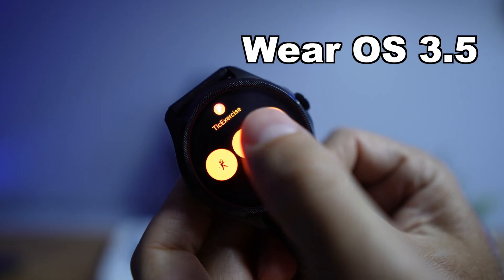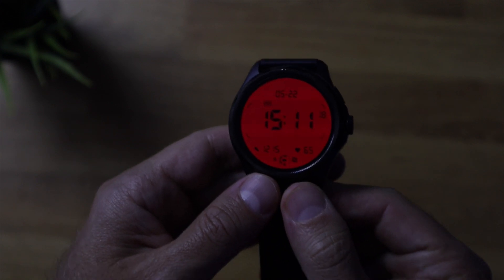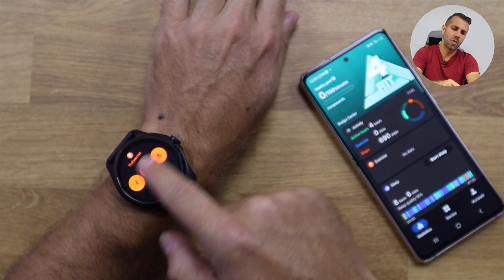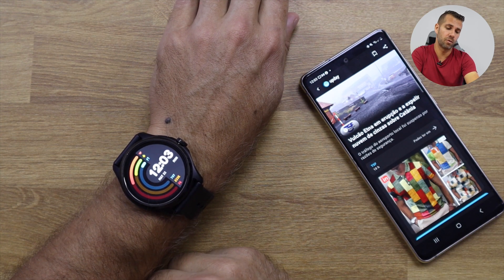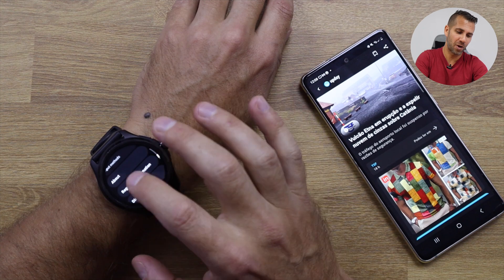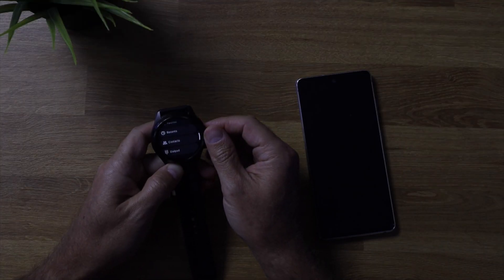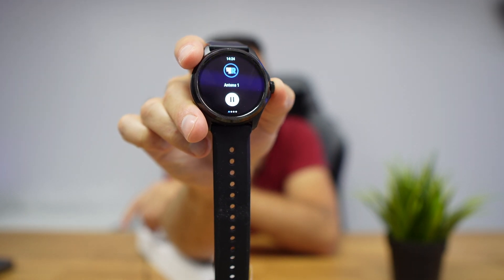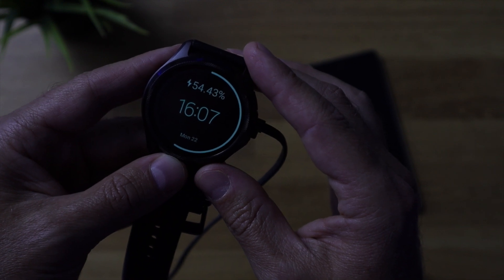TicWatch Pro 5: Wear OS 3.5 | BATTERY Life !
Ticwatch Pro 5

✅ RECORDING GEAR: ✅

00:00:00 Intro
00:00:45 Specifications
00:01:03 Design & Built Quality
00:01:18 OLED Display
00:01:54 Watchfaces
00:02:36 How it Works - Gestures & Controls
00:06:56 Sports Measurement
00:09:43 Make & Receive Phone Calls
00:10:15 Speakers & Audio Quality
00:10:42 Battery Duration
00:12:19 Conclusion